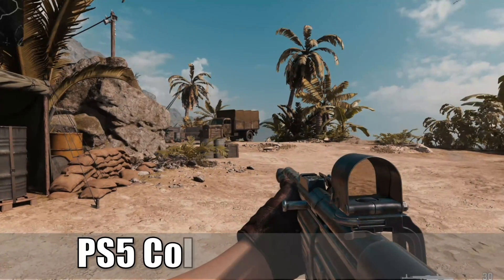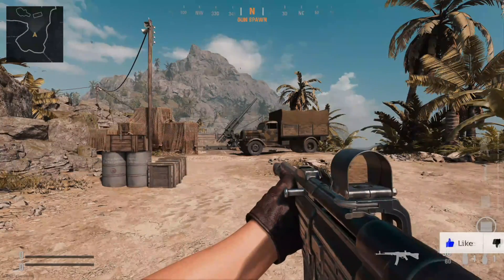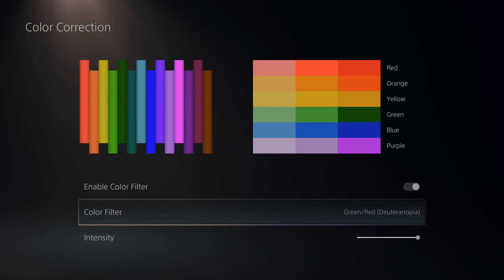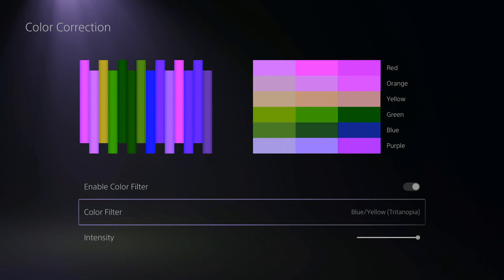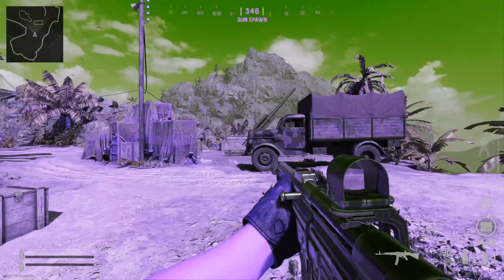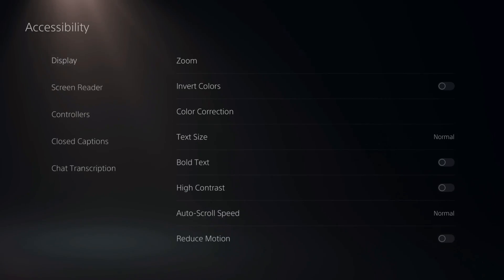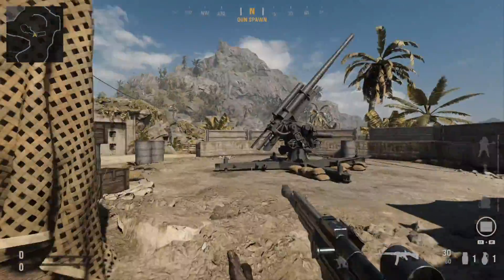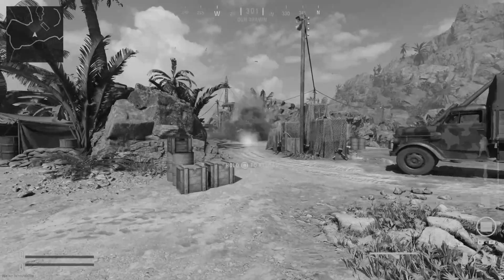How to TURN ON Color Filter Settings on PS5 (Best Tutorial)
Do you want to know how to TURN ON Color Filter Settings on THE PS5 if you are color blind or color deficient. You can turn on Protanopia, Deuteranopia Tritanopia or grayscale. This is very easy to do and can be applied to games like warzone, fortnite, apex legends. Go to settings, accessibility options, then go to color corrections and then turn on the color filter and you can toggle the intensity. ...